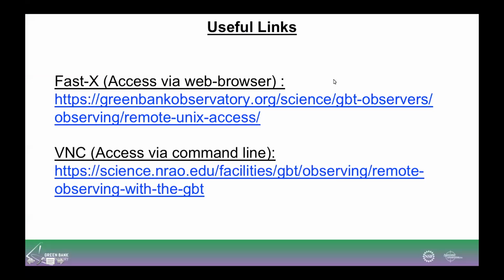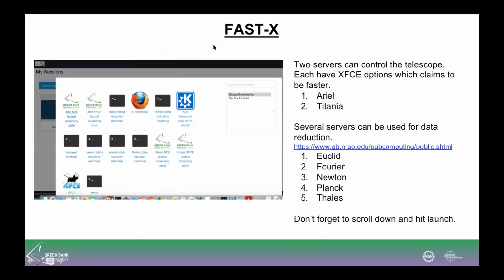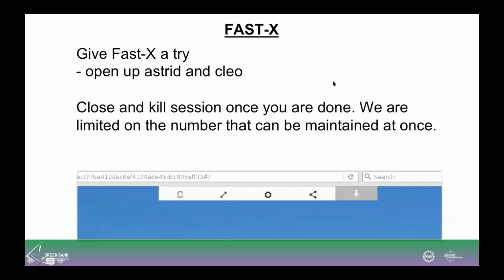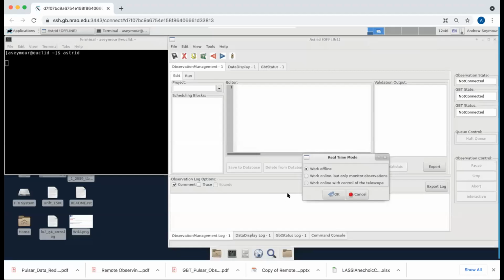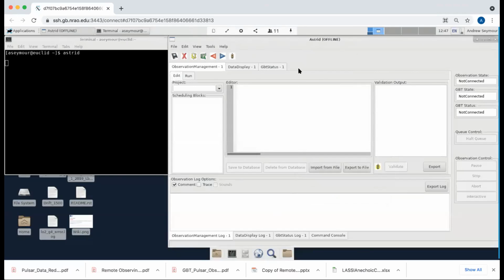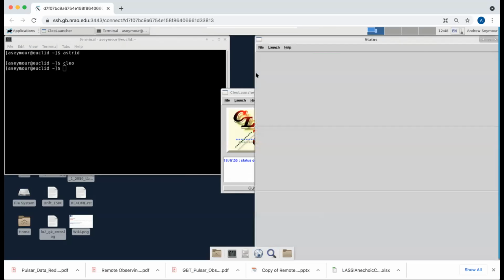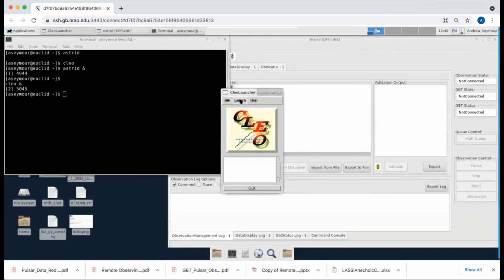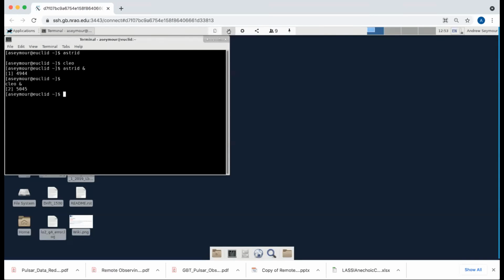May '21 GBT Observer Training, Remote Connection to Green Bank, Andrew Seymour